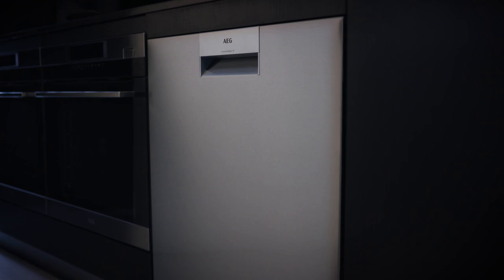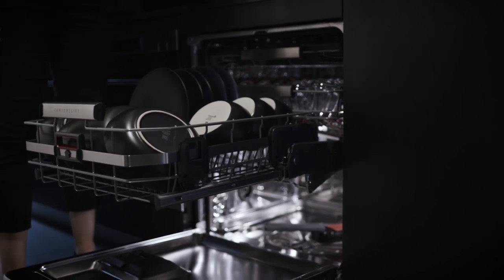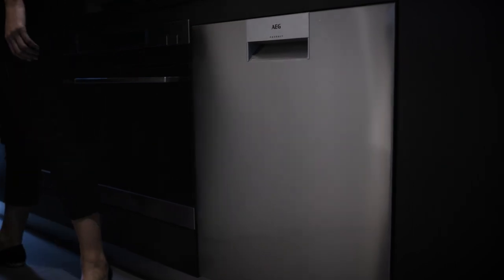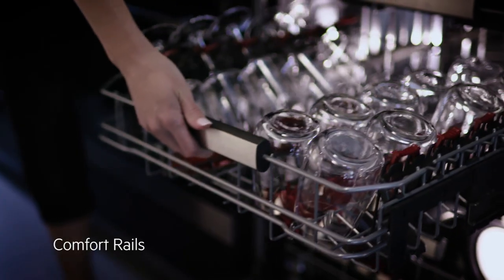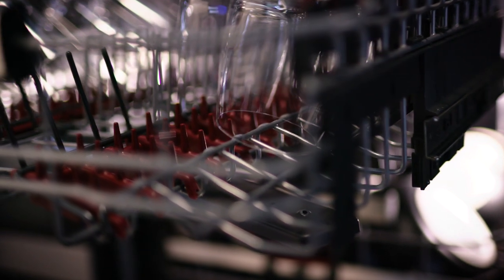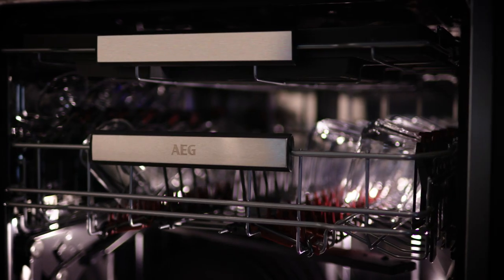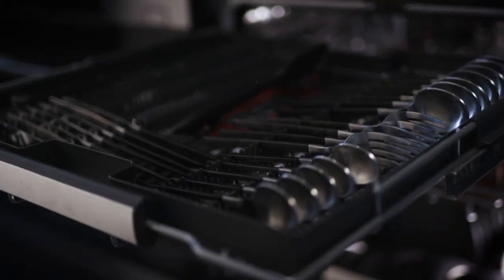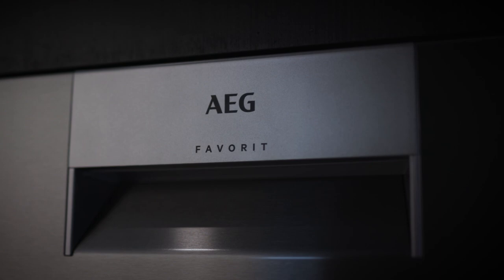AEG ComfortLift™ Dishwasher: A New Level Of Perfection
AEG ComfortLift™ combines cutting-edge technology with award-winning design. The unique and innovative lifting mechanism allows the lower rack to be lifted up towards you at a relaxed position when loading and unloading your dishes. It then descends in a gentle motion, ensuring your dishes and glassware are always cared for.